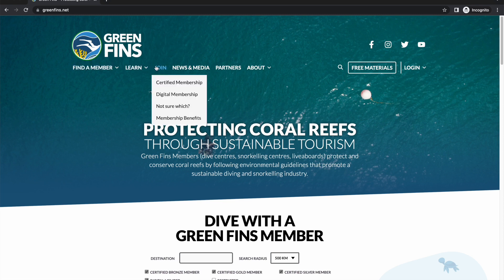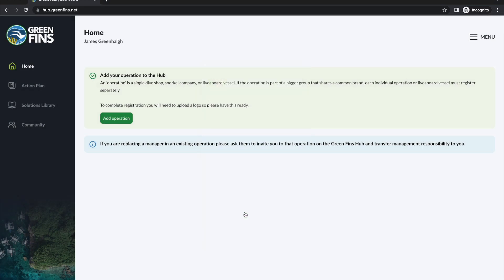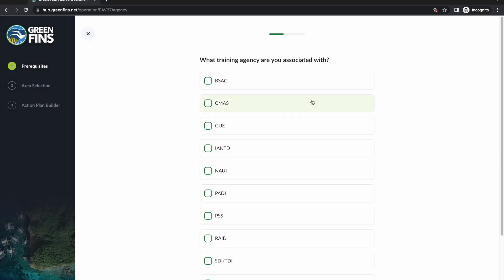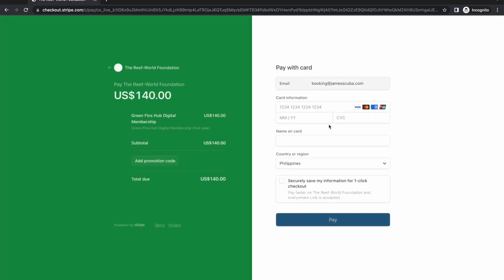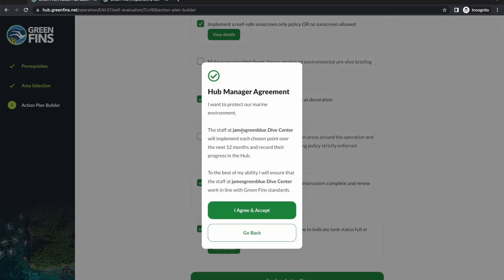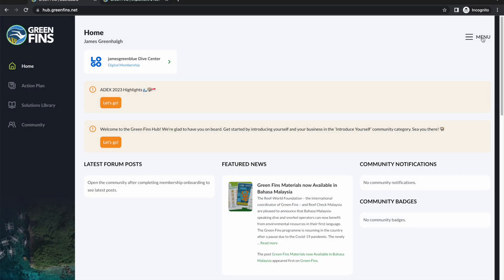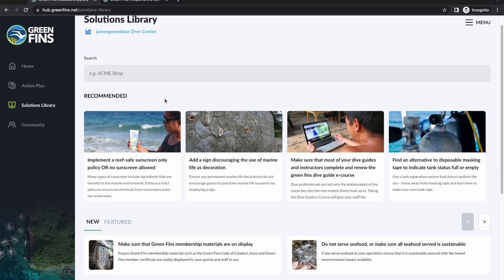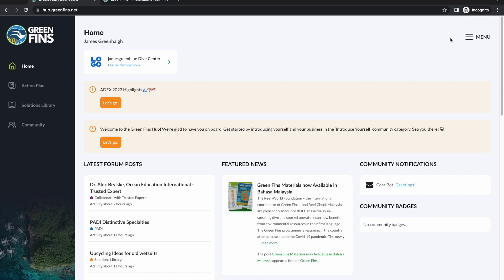Green Fins – membership requirements and feature demo of Green Fins Hub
Demo by James Greenhalgh MBCS from The Reef-World Foundation

TIMESTAMPS
0:00 Green Fins website
00:41 Hub Personal Account registration
03:08 First login
04:16 Register operation
10:20 Agency selection
11:50 Choosing between Certified and Digital membership
13:10 Signing the Green Fins Code of Conduct
14:05 Payment
15:41 Self-evaluation
18:58 Build Action Plan
20:09 Digital membership granted
20:54 Operation dashboard including verification QR
24:13 Home screen
25:27 Log progress in the Action Plan
29:10 Solutions Library
29:55 Community Forum
31:58 View all operations
33:08 Add additional operations
34:09 Edit operation info and teammates
35:35 Closing thoughts